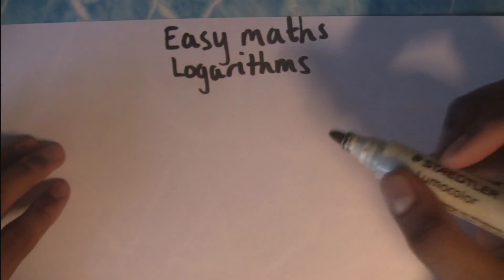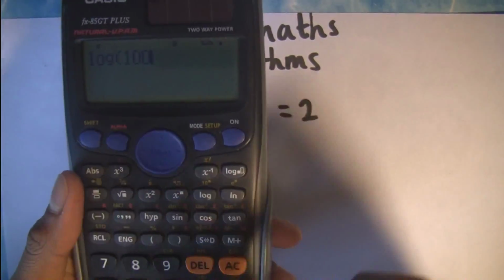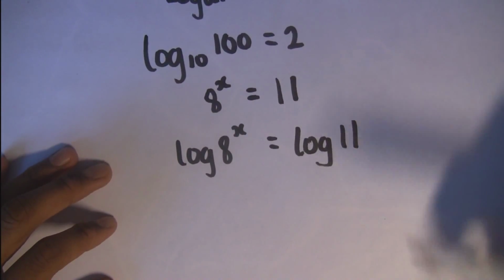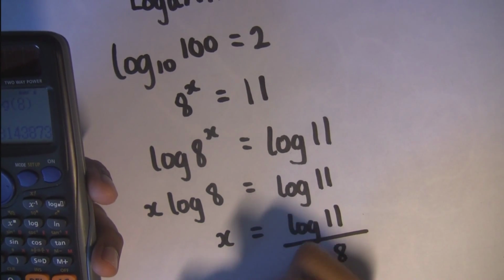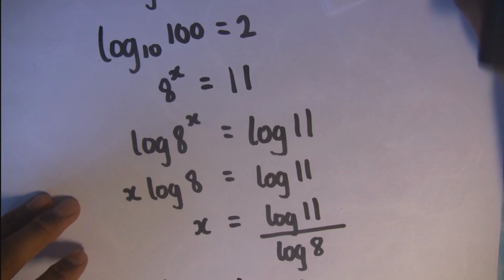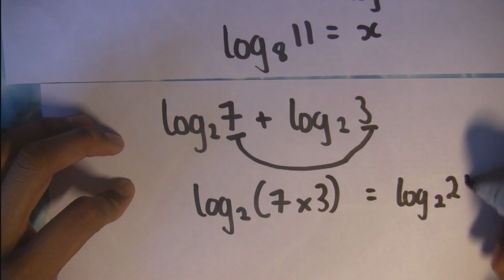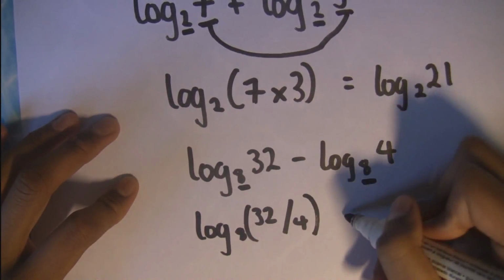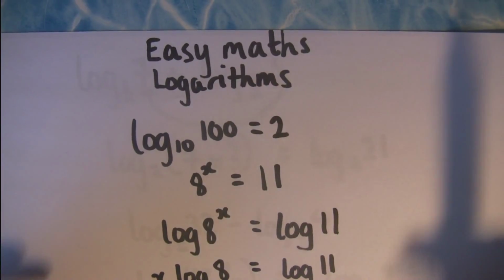A guide to A-level maths - Logarithms Part 1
This video explains the basics of logarithms and I will soon show in further detail how you use them with change of base rule